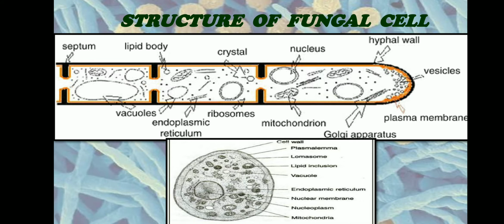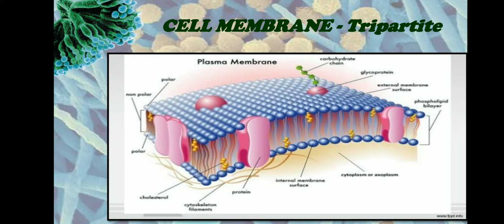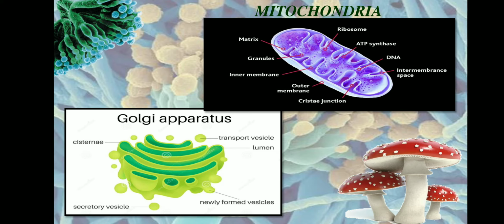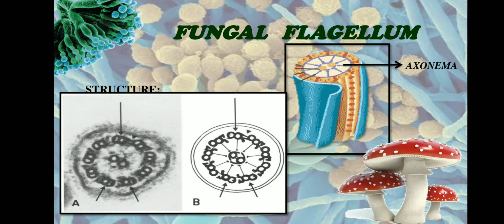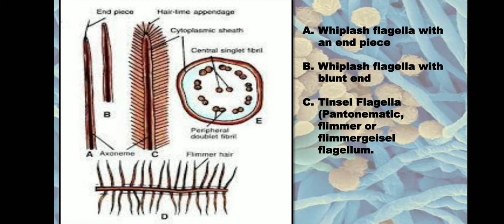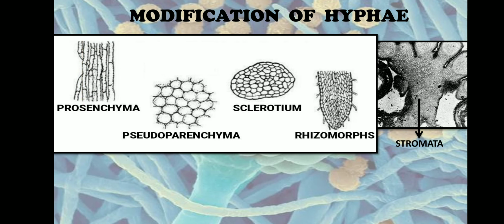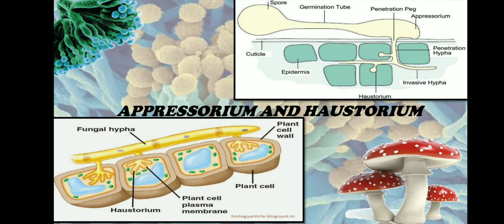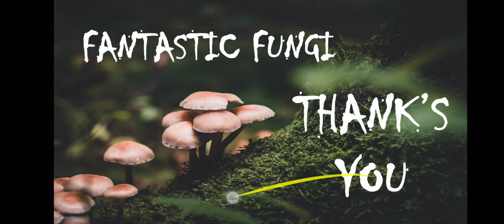Fungi-Ultrastructure of fungal cell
This video explains the ultrastructure of fingal cell which includes cell wall, Plasma membrane, membrane bound organells and Nucleus. This video also contains the hyphal modifications of fungi